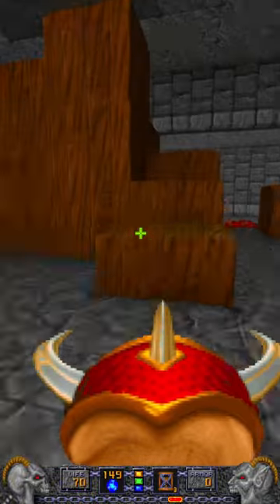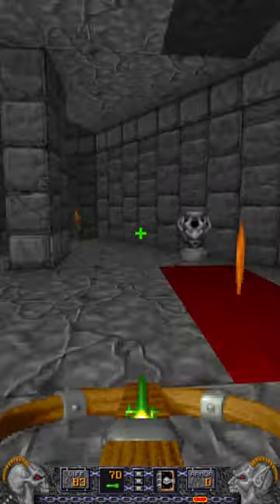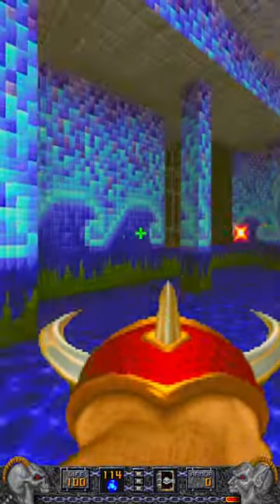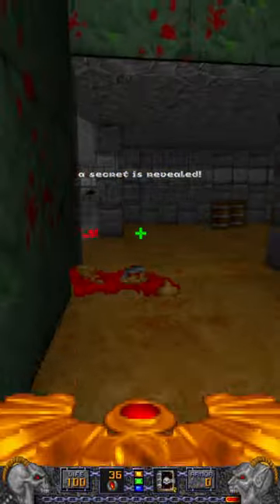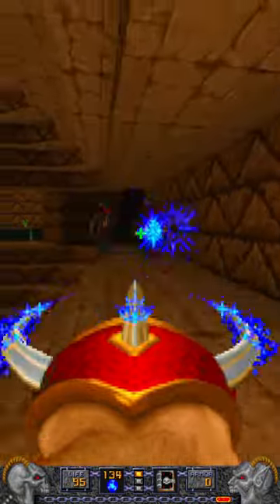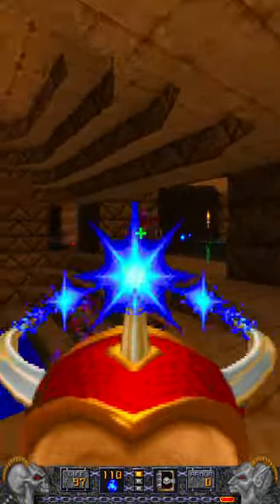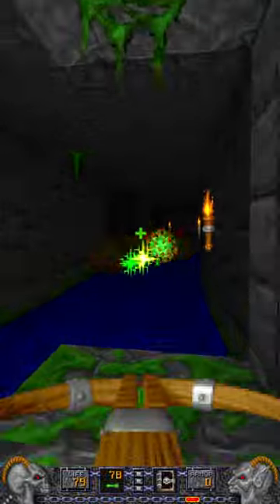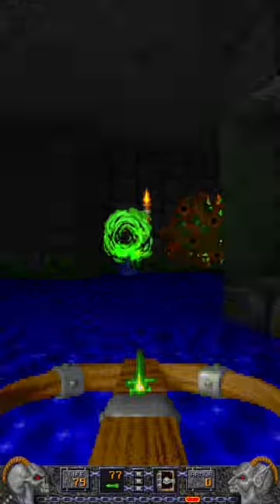⬇️ Ranking ⬆️ ✨Heretic✨ Maps E3M2 The Cesspool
Drastically better than the one before it.

Music is Drive.